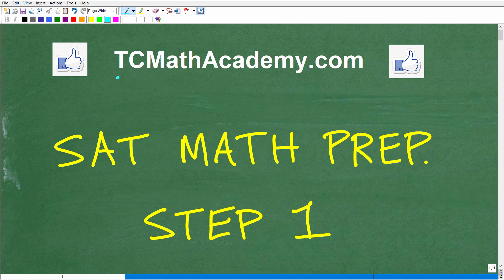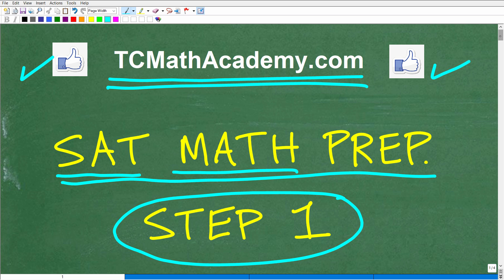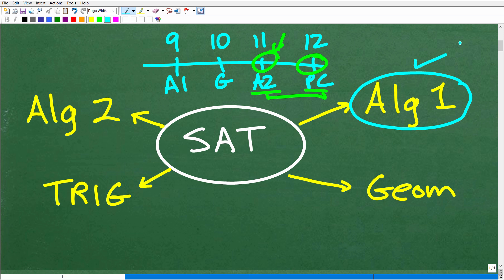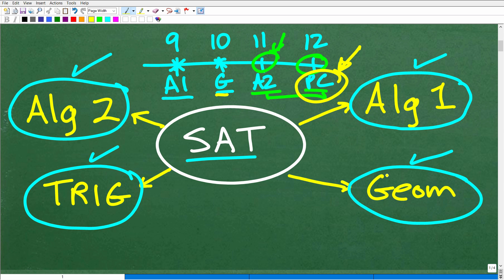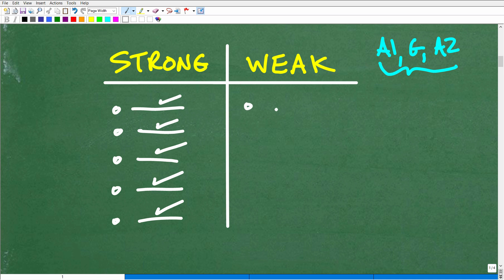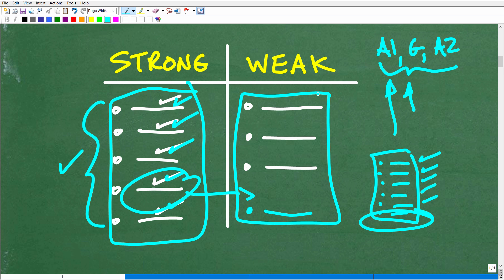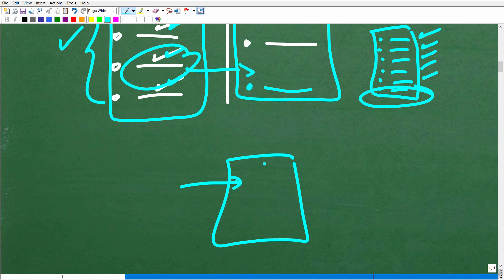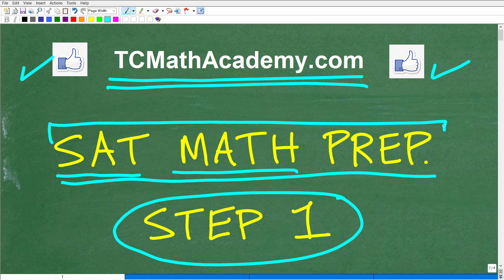SAT Math Preparation – Don’t Skip This Step!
How to prepare for the math sections on the SAT and ACT.